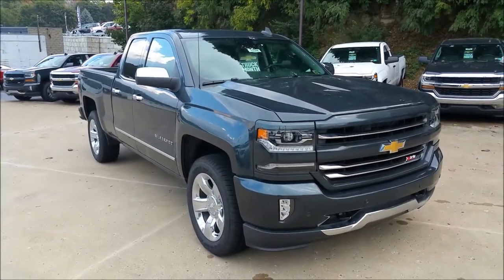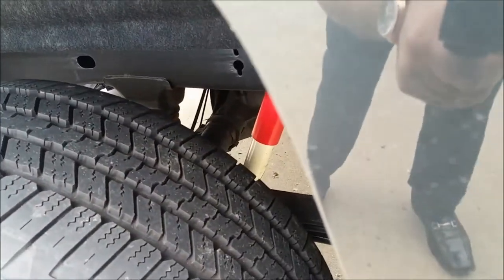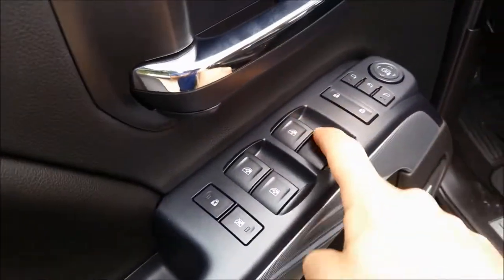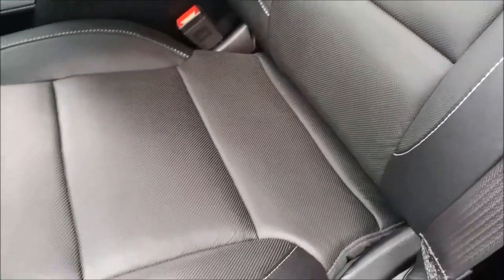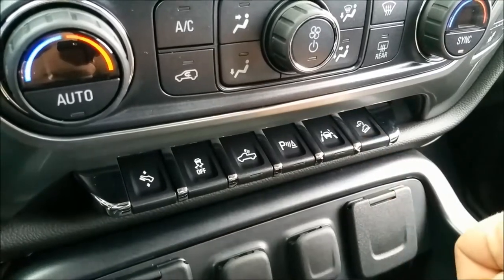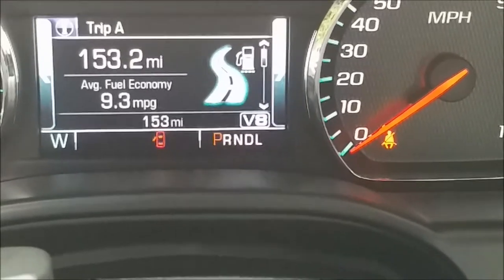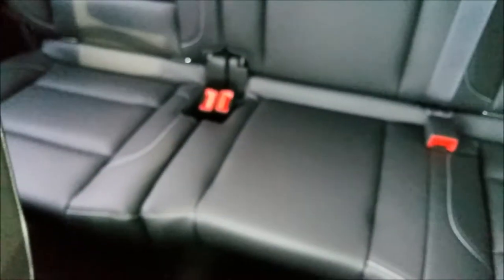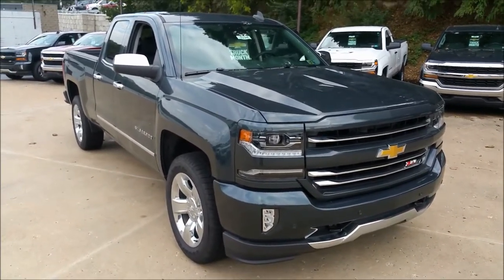2017 Chevrolet Silverado 1500 LTZ Z71 6.2L V8 Double Cab Overview w/ COLD START & IDLE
Overview on this beautiful Graphite Metallic 2017 Chevy Silverado 1500 LTZ with the Z71 offroad package, Double cab, Standard length bed, and a 6.2L ecotec V8 engine, great sounding, riding, and looking truck! The only 6.2L in our inventory! at Rohrich Chevrolet in Pittsburgh, PA, so it won't last long!